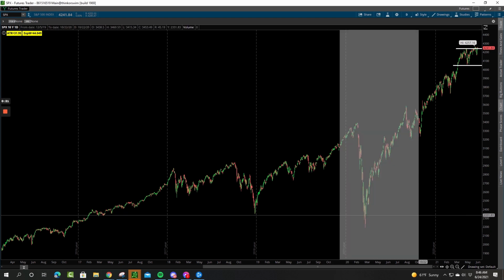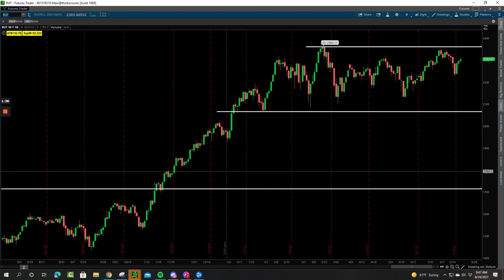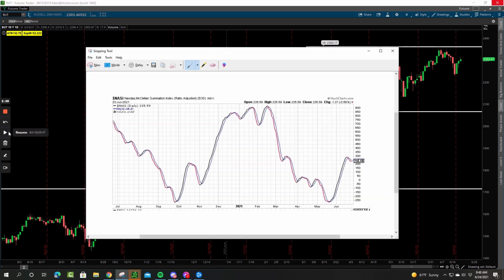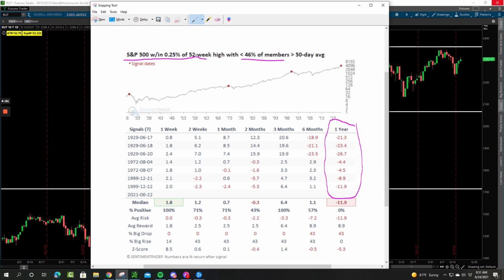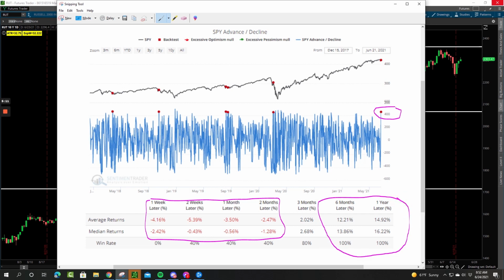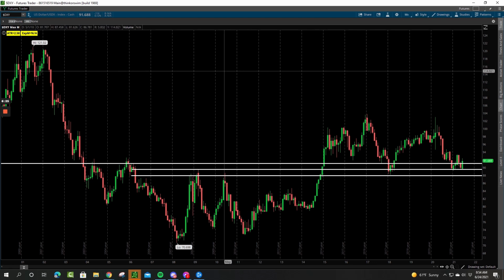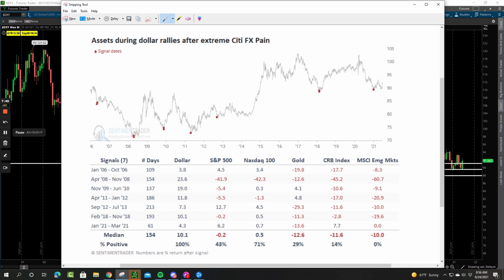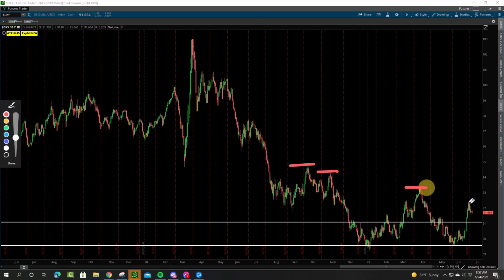Stock Market Technical Analysis (6/24/2021)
In this week's Stock Market Technical Analysis video, our Wealth Management Advisor will begin by analyzing the 4 major U.S. indexes (S&P 500, Dow Jones, Nasdaq, Russell 2000) at this time. Mike will then be primarily focused on some key breadth readings, as well as how traders are currently positioned in the U.S. Dollar, and what that could mean for us moving forward!

Mike will be technically analyzing:
-The 4 Major U.S. Indexes (S&P 500, Nasdaq, Dow Jones, Russell 2000)
-The U.S. Dollar
-Market Breadth Readings

Mike Tedeschi
Owner / Wealth Management Advisor